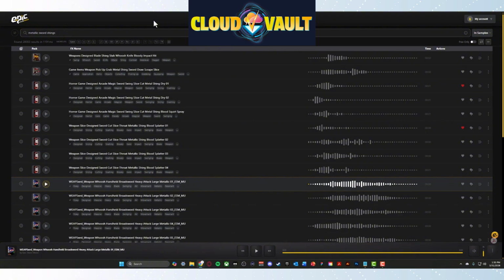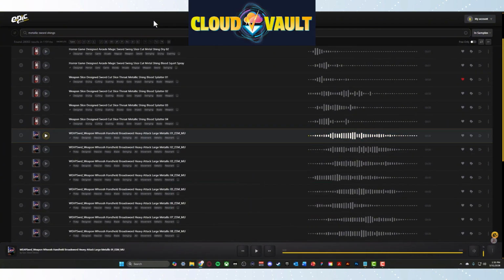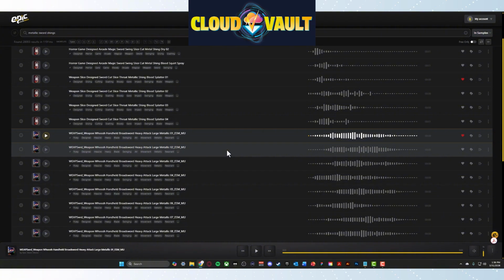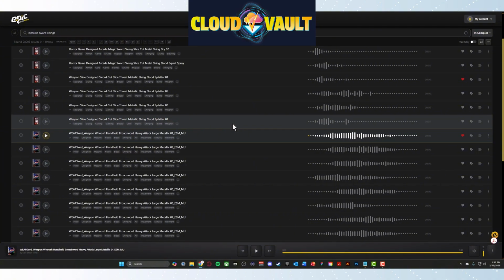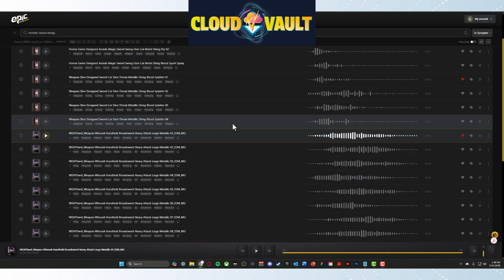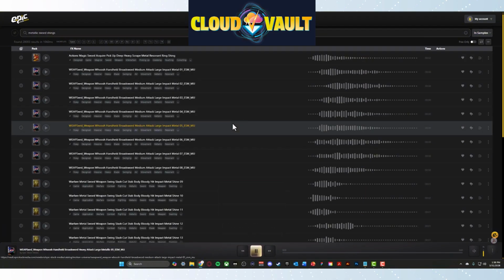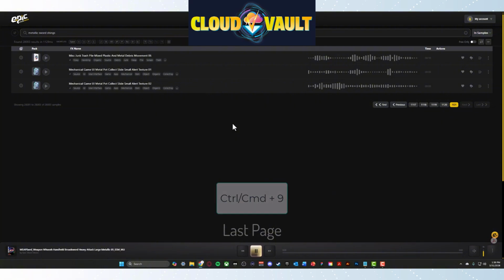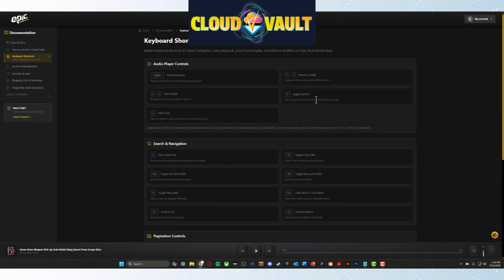Cloud Vault Keyboard Shortcuts and Navigation Guide | Epic Stock Media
- Learn how to search faster and find the exact sound you need inside Cloud Vault.
In this video, we walk through the core search workflow in Cloud Vault, including how to use keywords, filters, and metadata to quickly locate the right sound for your project. Whether you're working on games, trailers, film, or interactive media, mastering search is key to speeding up your workflow and staying creative.

Cloud Vault is a powerful, cloud-based sound library built for audio professionals, giving you access to a massive catalog of high-quality, royalty-free sound effects with an intuitive search system designed for speed and precision.

What you’ll learn:
- How to search effectively using keywords
- How to refine results with filters and categories
- Tips for faster browsing and sound discovery
- How to find usable sounds in seconds

Cloud Vault Keyboard Shortcuts
Spacebar → Play / Pause selected sound
Shift + Spacebar → Play from beginning
Arrow Up → Select previous sound
Arrow Down → Select next sound
Arrow Left → Rewind waveform
Arrow Right → Fast forward waveform
Cmd / Ctrl + F → Focus search bar
Enter → Load selected sound
Esc → Close active window / deselect
Shift + Click → Multi-select sounds
Cmd / Ctrl + Click → Add individual sounds to selection
Cmd / Ctrl + S → Save sound list
Cmd / Ctrl + D → Download selected sounds